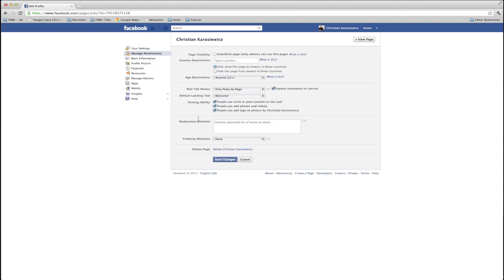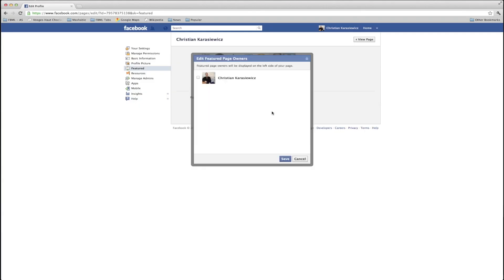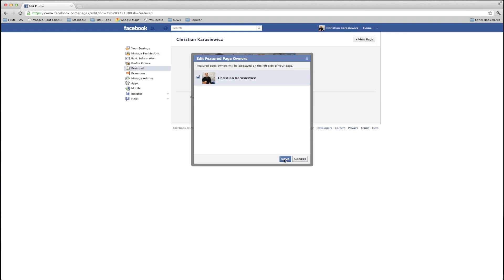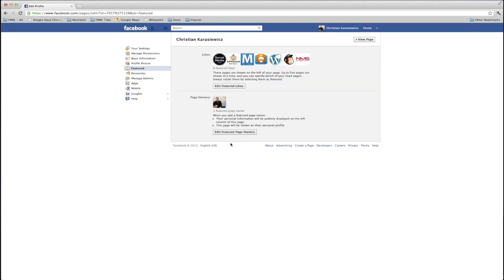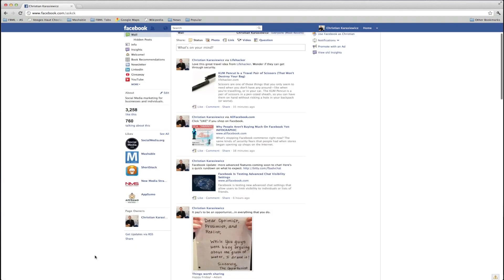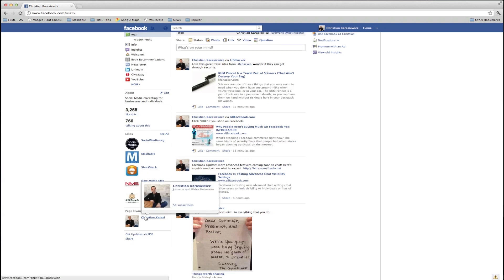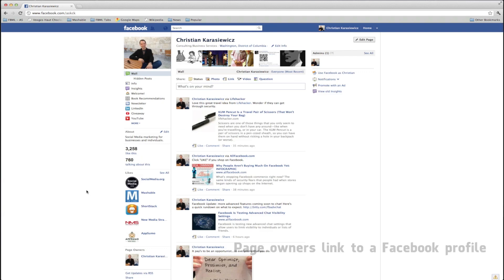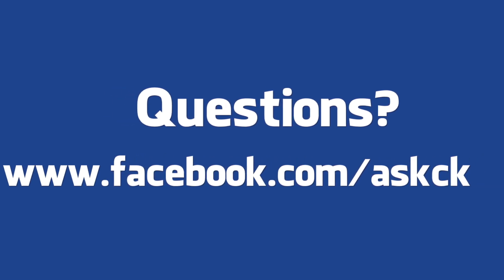How to add page owners to Facebook Pages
Facebook Pages are a great way to showcase your brand to current and potential customers and readers.  One great marketing technique that you can use to build your brand is to display a page owner on your Facebook Page.  By adding page owners to your Facebook Pages, you stand to benefit from advertising opportunities, press inquiries, and even sales because it gives customers insight into who the owner of a page is and provides you opportunities to expose your brand to others along with the page owner.
This video tutorial shows you how to add page owners to Facebook Pages.